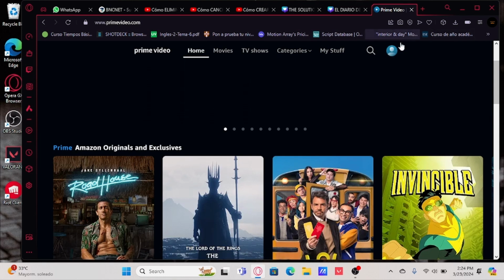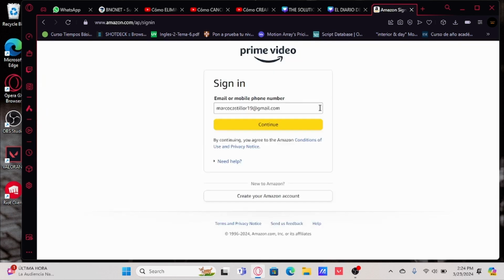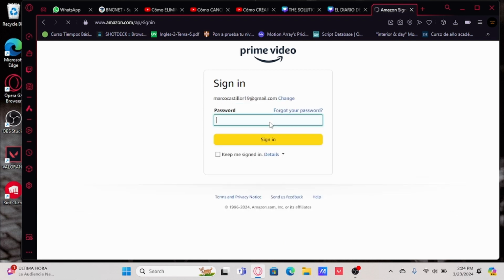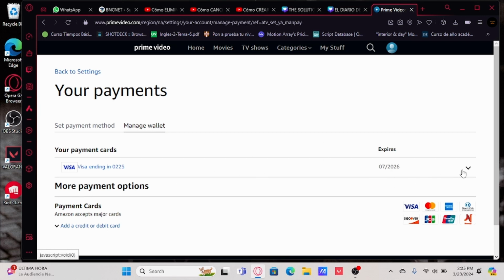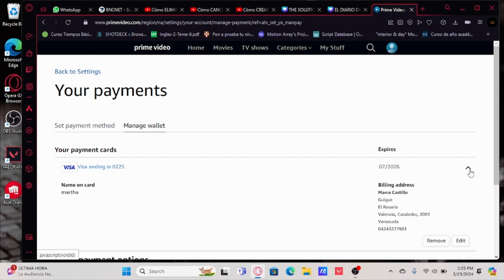How to Remove Card from Amazon Prime Video (2024)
In this video you will learn how to cancel your payment card on Amazon Prime video